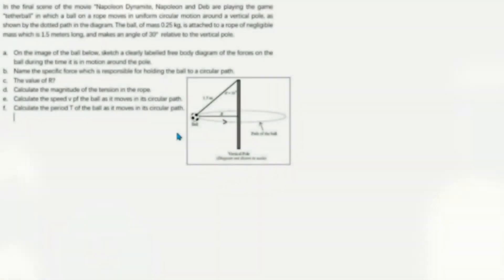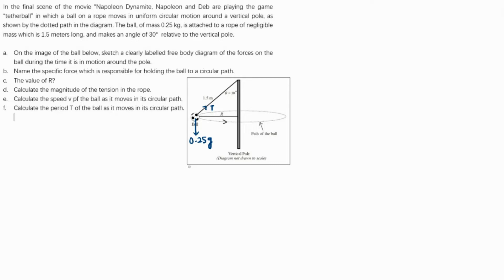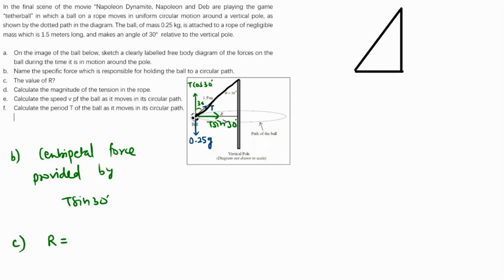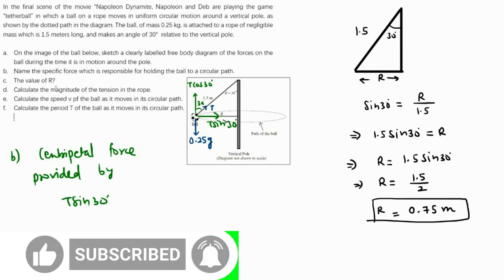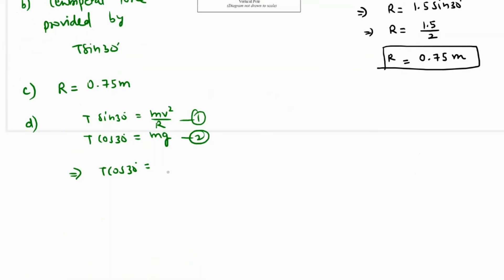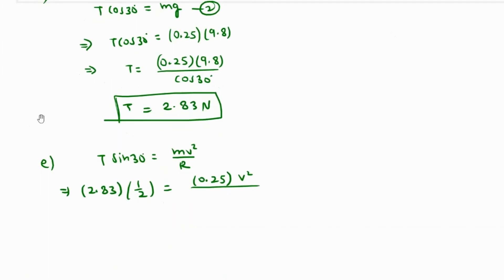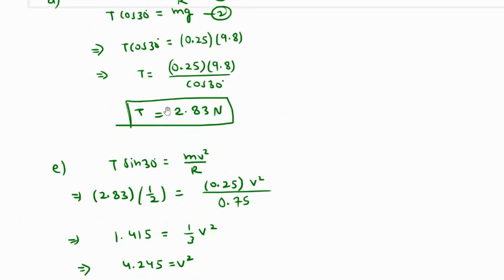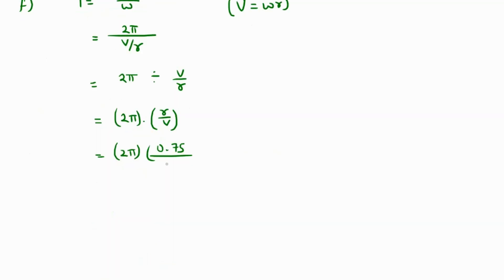In the final scene of the movie 'Napoleon Dynamite", Napoleon and Deb are playing the game 'tetherba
how to find period of circular motion, radius, centripetal acceleration, speed
In the final scene of the movie 'Napoleon Dynamite", Napoleon and Deb are playing the game 'tetherball' in which a ball on a rope moves in uniform circular motion around a vertical pole, as shown by the dotted path in the diagram: The ball; of mass 0.25 kg, is attached to a rope of negligible mass which is 1.5 meters long; and makes an angle of 30degrees relative to the vertical pole
a) On the image of the ball below, sketch a clearly labelled free body diagram of the forces on the ball during the time it is in motion around the pole
b) Name the specific force which is responsible for holding the ball to a circular path
c) The value of R?
d) Calculate the magnitude of the tension in the rope
e) Calculate the speed v of the ball as it moves in its circular path
f) Calculate the period T of the ball as it moves in its circular path